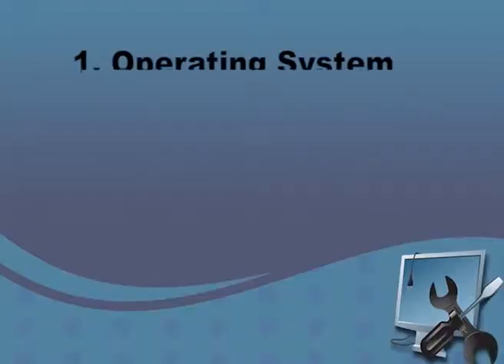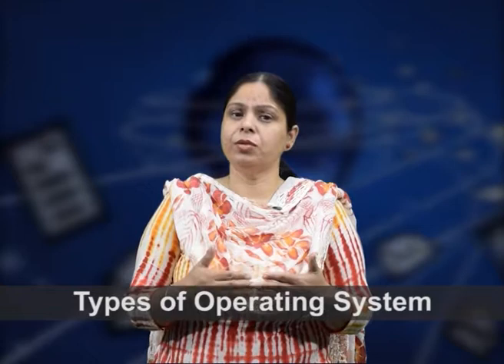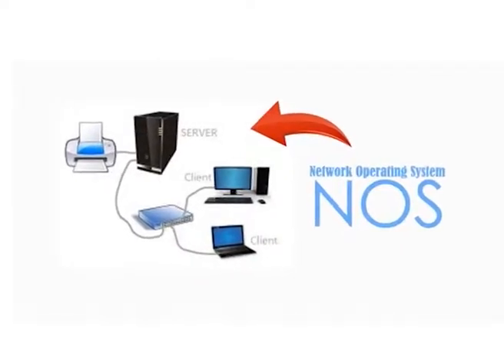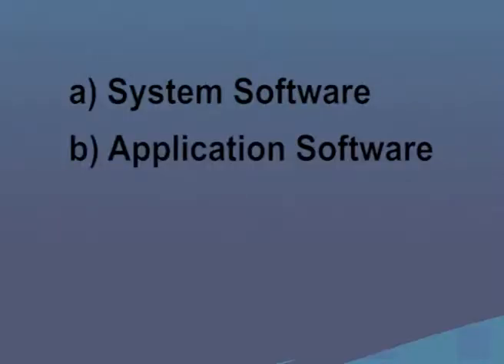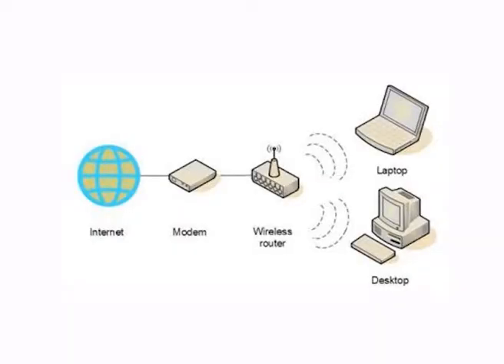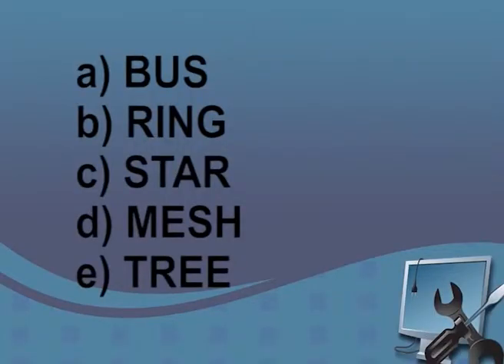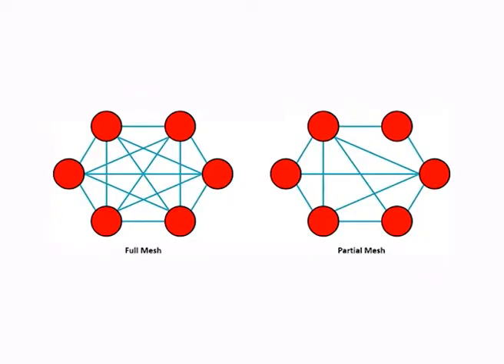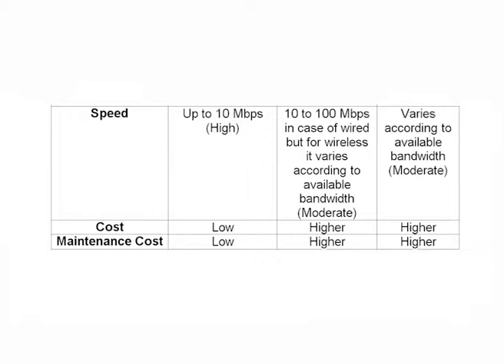Fundamentals and Concepts – Part III (CH-06)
Subject : Digital Forensic
Course : UG Course in Forensic Science

0:00 Introduction
0:37 DIGITAL FORENSICS Chapter - 3 Fundamentals and Concepts Part III
5:24 b Time Sharing Operating System c Distributed Operating System d Network Operating System e Real Time Operating System
7:18 User does not wait for its turn like batch processing.
7:31 Single processor with limited resources may exhaust if many process occurs.
9:29 Centralized server • Security • Server can be access from various locations with different types of systems.
13:23 BIOS Basic Input Output System
13:39 Disk fragmentation program System restore program Debugger File manager
15:37 Introduction to Network
18:29 LAN WAN and MAN
18:42 Types of medium Area of network Type of devices
19:13 Vehicular Network Body Area Network Storage area network
29:14 Banking Database design and maintenance security software